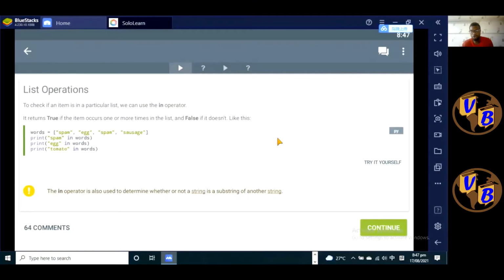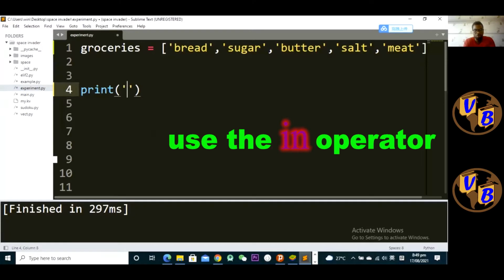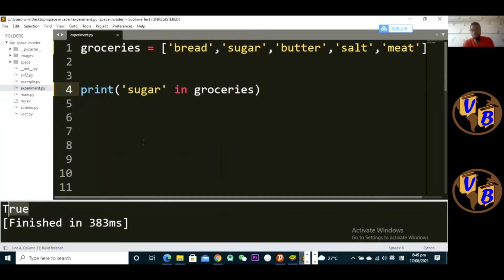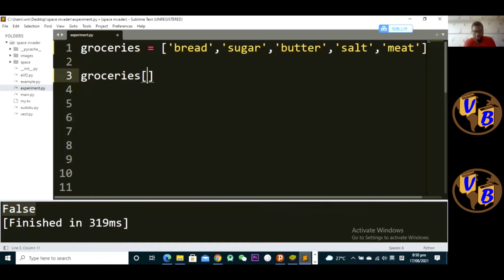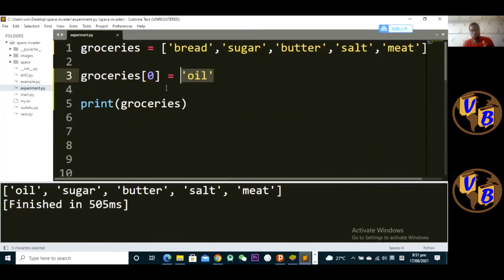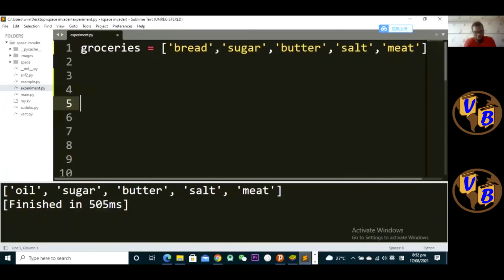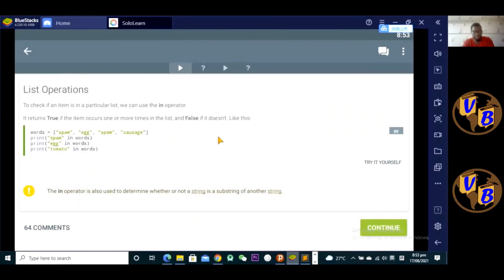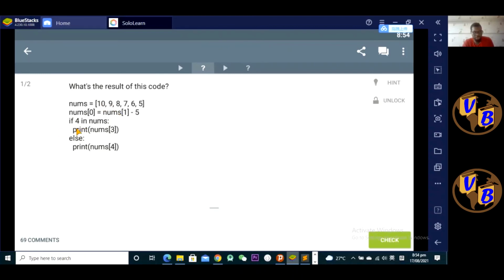Python IN operator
The IN operator is used to check for an item in a list or for a character in a given String. You get back a boolean value when you use the IN operator.